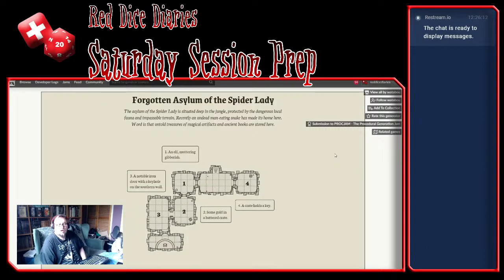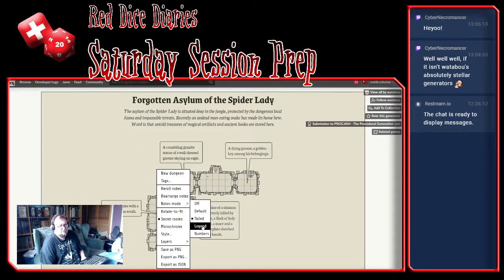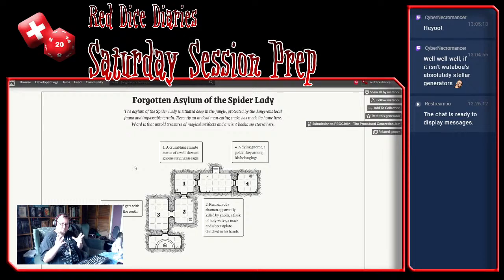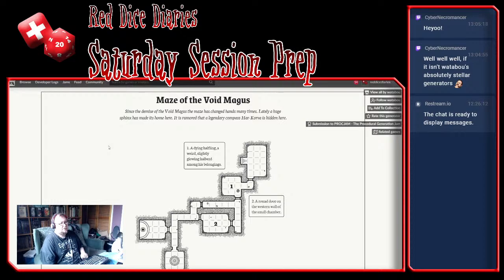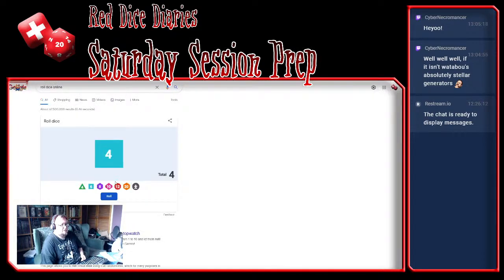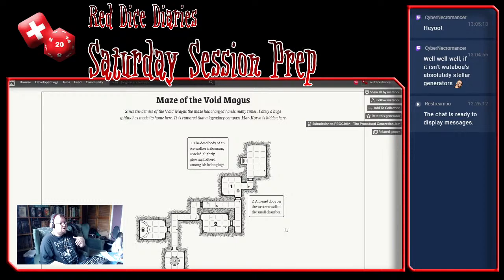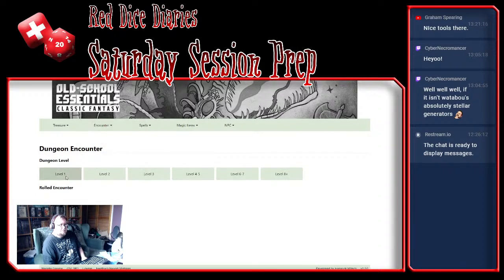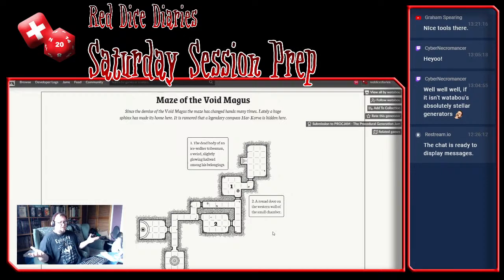Saturday Session Prep - Simple Dungeons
In this stream I'm going through how I set up a dungeon quickly and easily for Old-school Essentials using some great tools available online.

𝗧𝗜𝗠𝗘𝗦𝗧𝗔𝗠𝗣𝗦

💥00:00 - Intro Music
💥05:09 - Start of Video
💥05:34 - Hex Crawls
💥06:19 - Asking players what they want to do next
💥07:25 - Watabou's Generators
💥08:00 - One Page Dungeon Generator
💥08:31 - Forgotten Asylum of the Spider Lady
💥09:23 - Options to change/personalise the dungeon
💥18:00 - Maze of the Void Magus
💥21:30 - The Fountain & the Statues
💥21:40 - Old-school Essentials SRD stocking a dungeon
💥23:35 - Old-school Essentials Generator, treasure by dungeon level
💥24:42 - Adding a monster to chamber 2
💥27:26 - The legendary compass
💥28:51 - Illusionary monster
💥30:36 - The dungeon narrative

𝗟𝗜𝗡𝗞𝗦